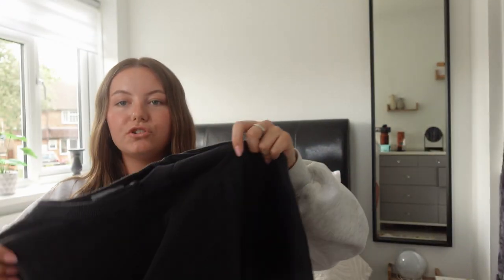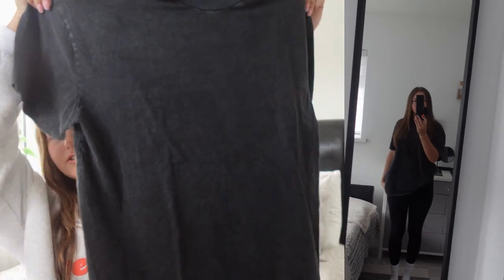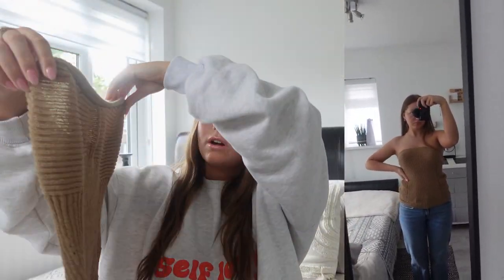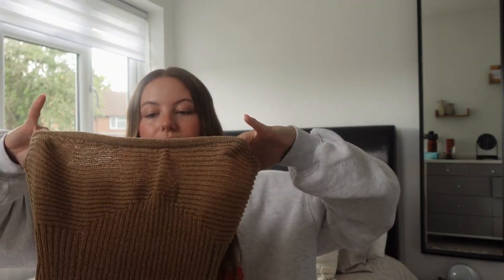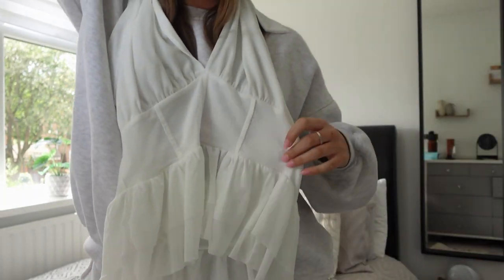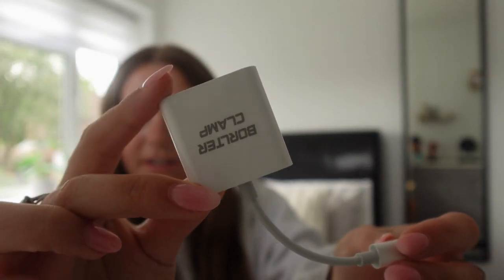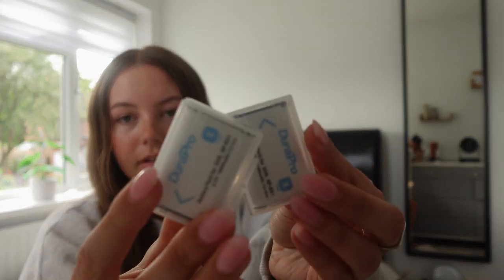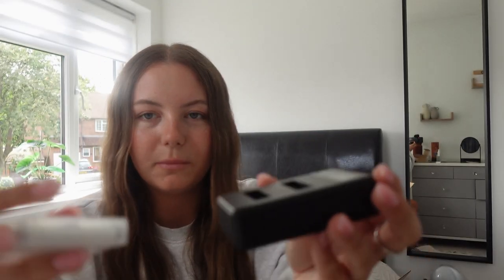PLT, ASOS and AMAZON TRY ON HAUL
Hi lovelies! All links for PLT and ASOS are below. If you want to shop anything I purchased from AMAZON it will all be on my storefront under my content creation idea list which is also linked. See you Wednesday!

This video is a COLLECTIVE HAUL and a TRY ON CLOTHIN HAUL which includes products I bought from ASOS , AMAZON and PRETTY LITTLE THING. I share a combination of CLOTHING ITEMS and GADGETS which I bought for my camera and laptop. this kind of FASHION and LIFESTYLE content is uploaded to my channel weekly, every Wednesday. I hope you enjoy!